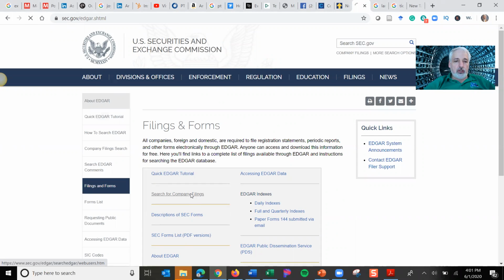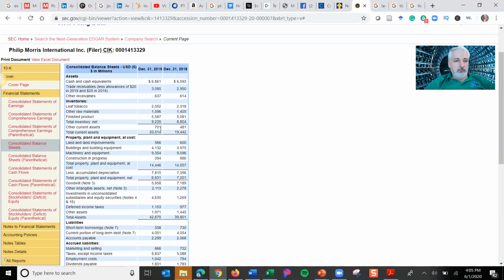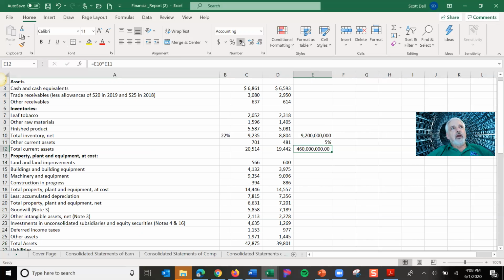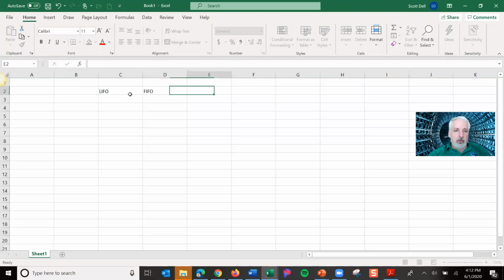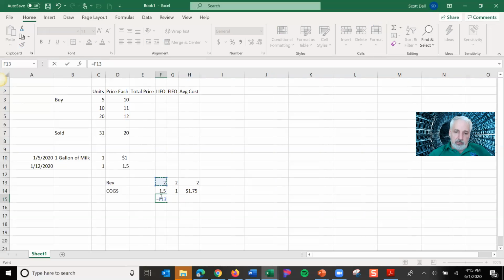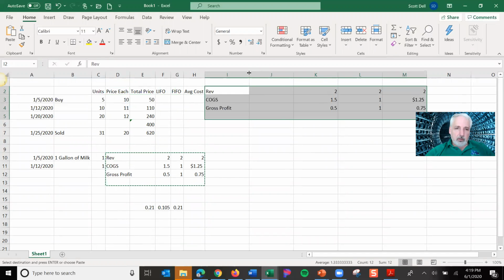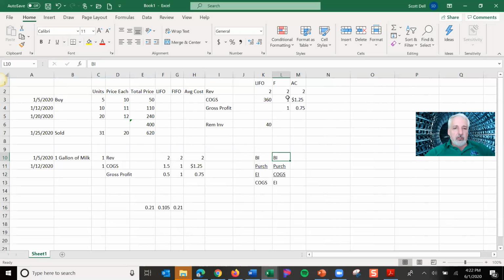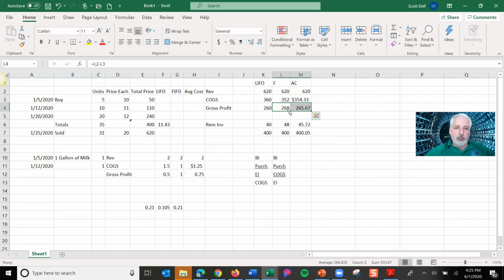Chap 5 Inventory #1 The significance of Inventory and primer on LIFO, FIFO, and Average Cost